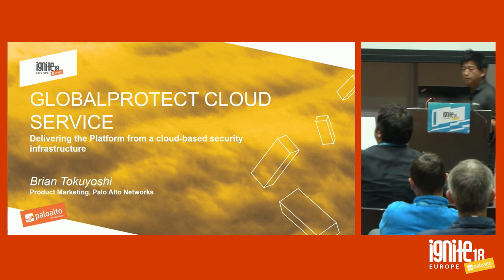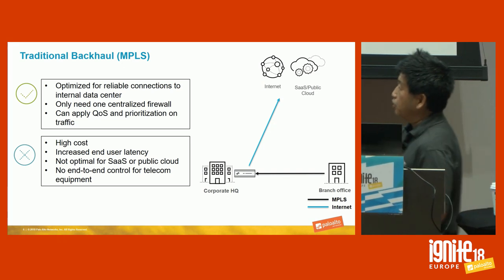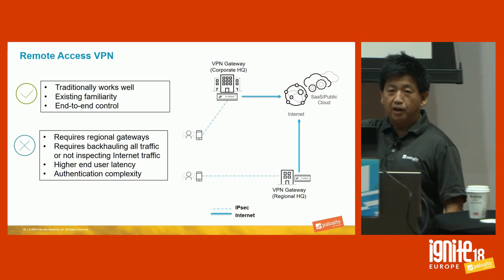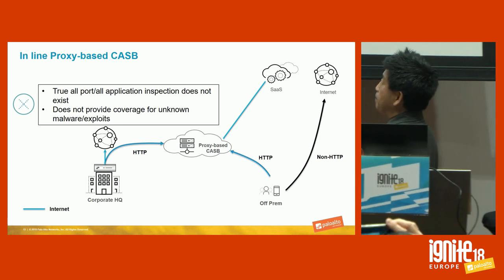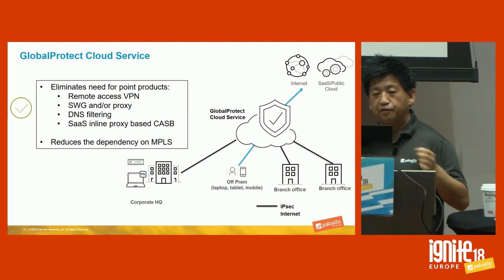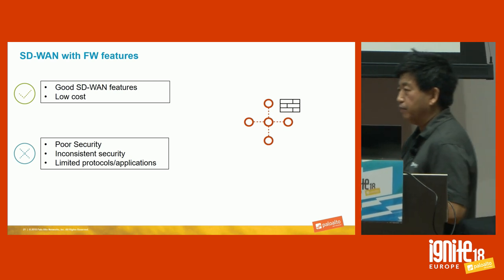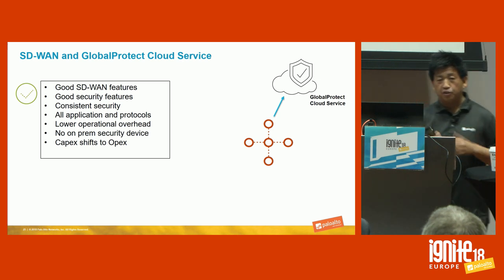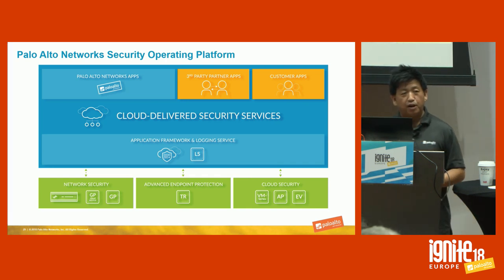Delivering the Platform from the Cloud: GlobalProtect Cloud Service (1760)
Proxies/Secure Web Gateways, VPNs, Secure DNS and MPLS are losing their relevance in today's world. With many applications shifting to the cloud, organizations are looking for a modern take on how to build the security infrastructure necessary to meet requirements today.
In this session, learn about a better approach using cloud-delivered security using GlobalProtect cloud service. This session will take a look at the problems that organizations need to solve, and introduce the fundamental concepts behind deploying GlobalProtect cloud service as the security infrastructure for protecting remote networks and mobile users.

Speakers
Brian Tokuyoshi, Palo Alto Networks